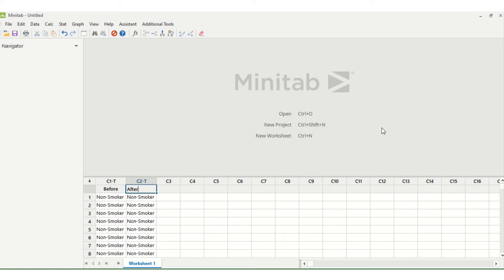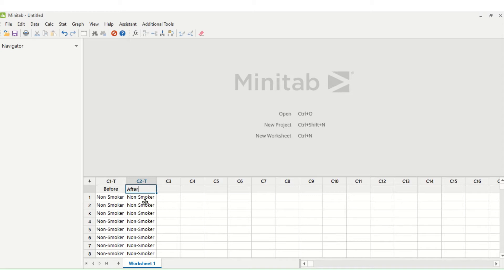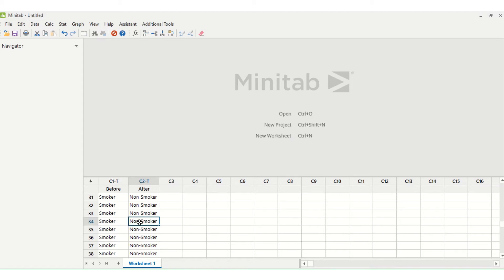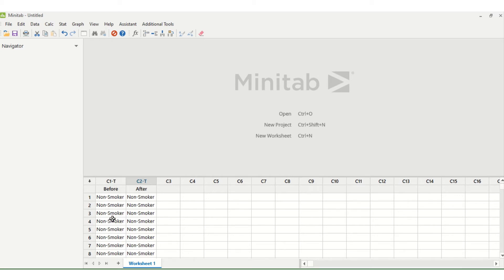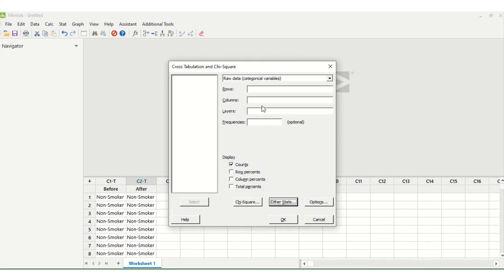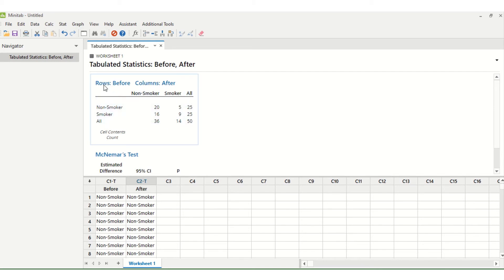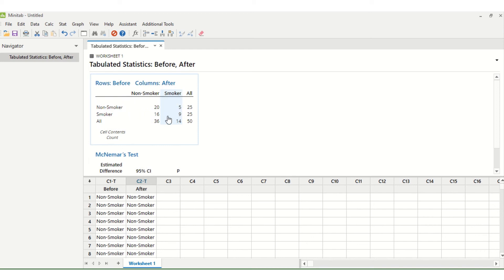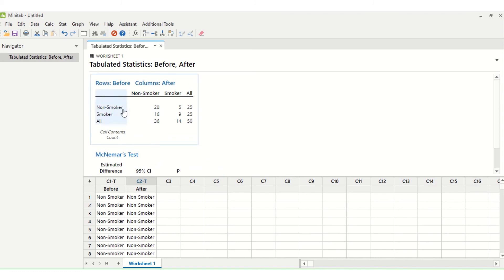Performing a McNemar test in Minitab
This video demonstrate how to perform a McNemar test using the software Minitab.